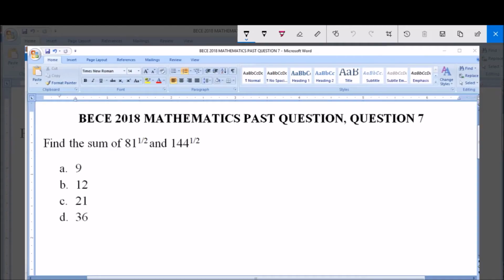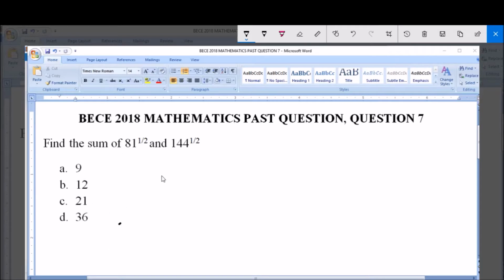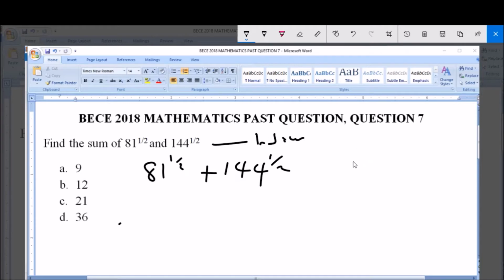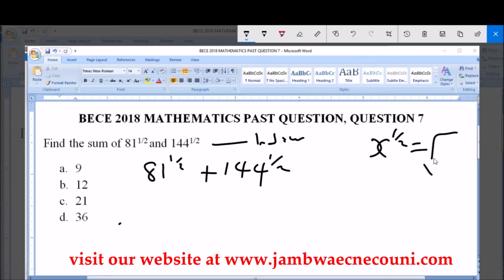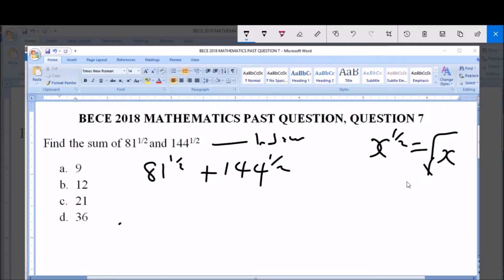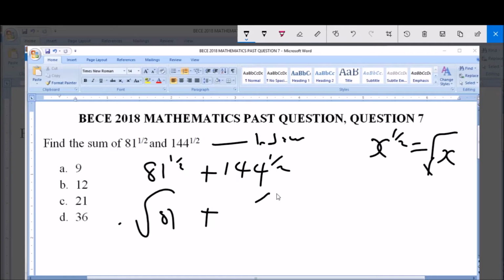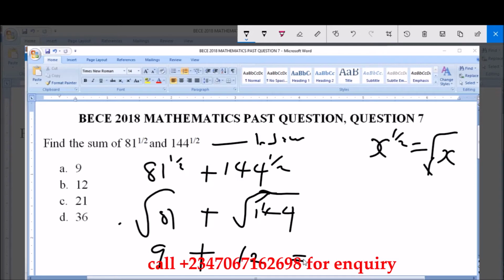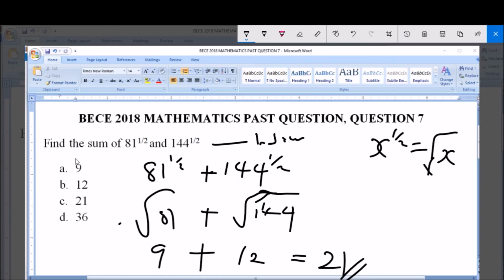BECE 2018 MATHEMATICS PAST QUESTION 7 Sum